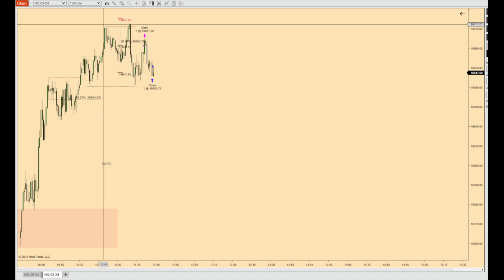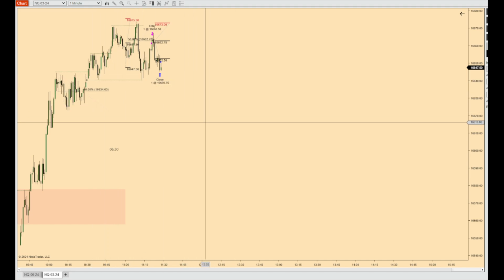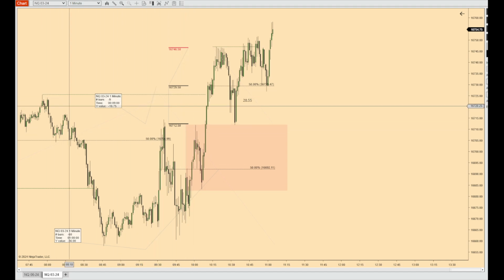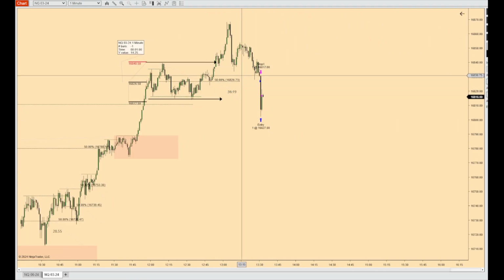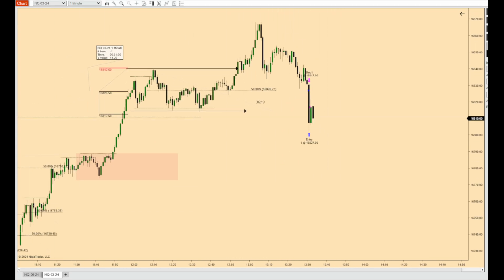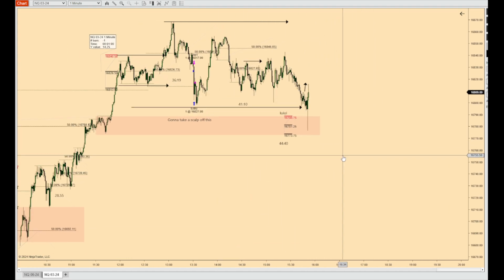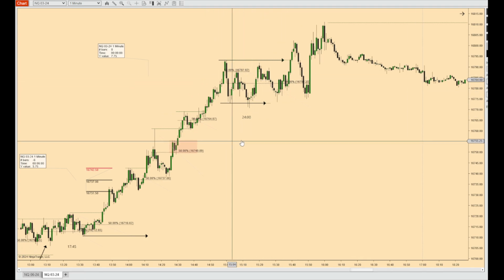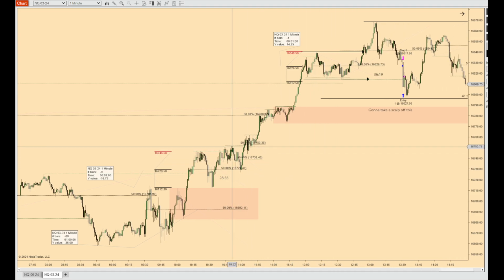Backtest and chill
Had some time before the family got home so I backtested a little. Some things I say may be wrong. If you're a DTFX pro feel free to school me. No hindsight warriors allowed.